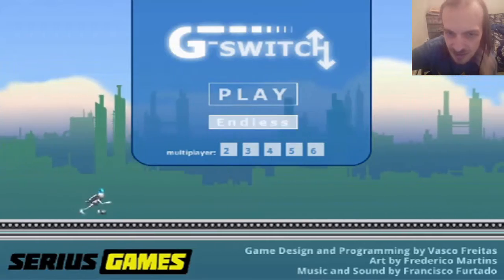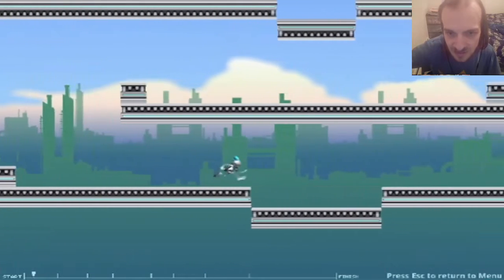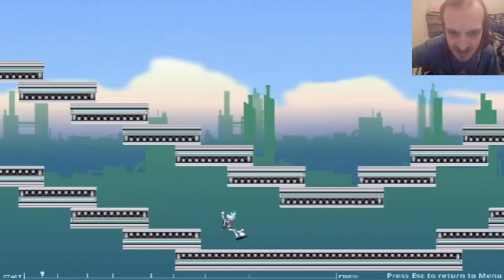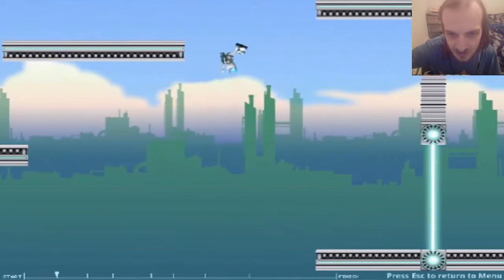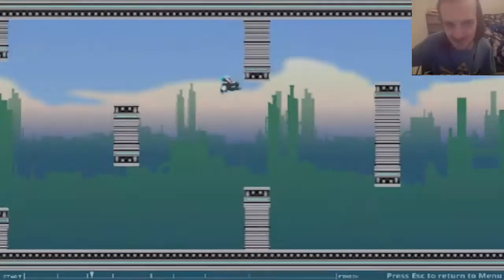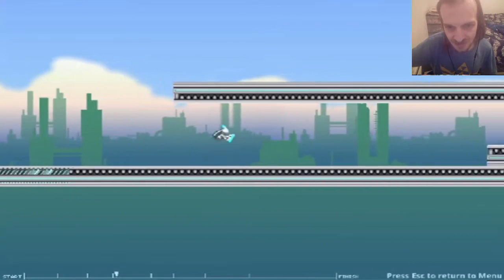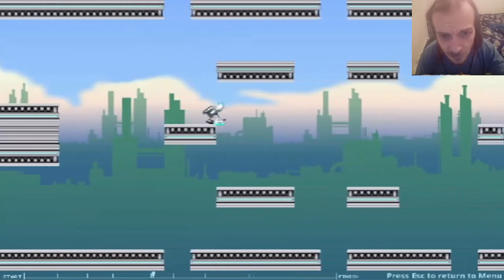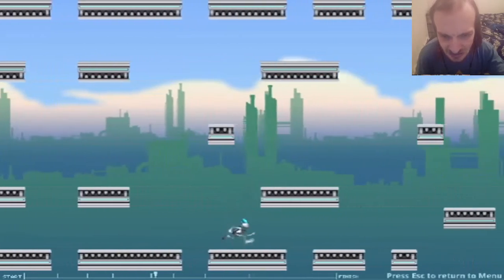G-Switch - Gravity Control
That Geometry Dash game a few days ago has prepared me for this, or has it?